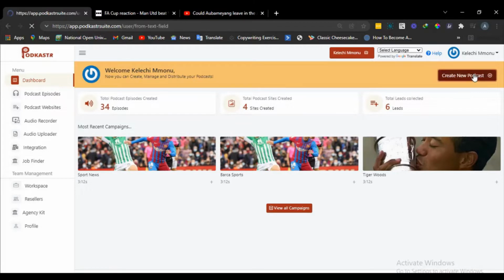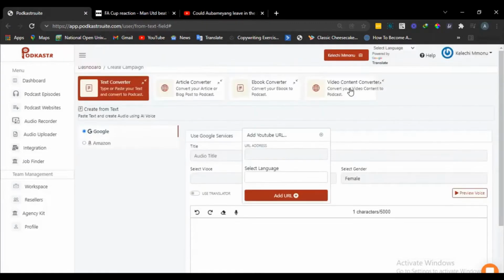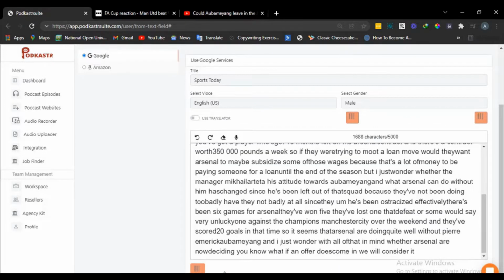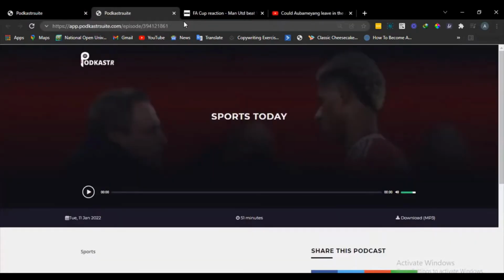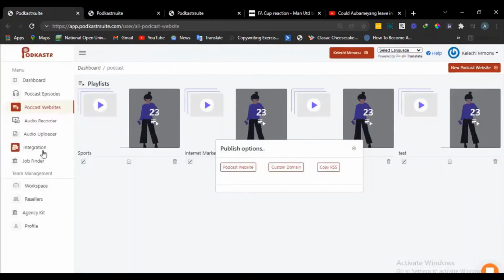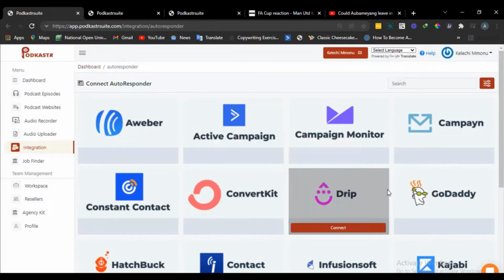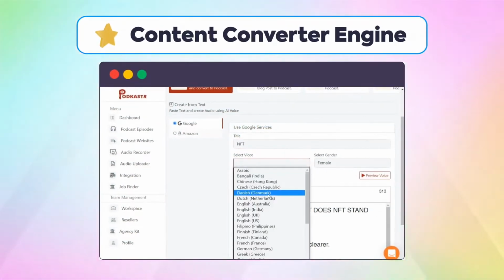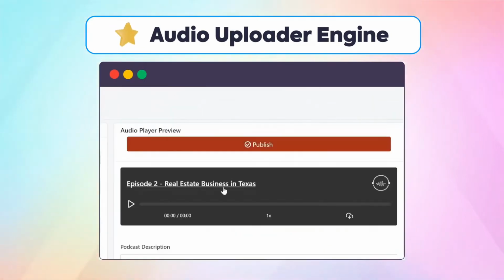Podkastr Review, Bonuses, Demo: 6-in-1 Podcast Creation, Hosting, Distribution Suite on 20 Platforms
Get Podkastr with My EXCLUSIVE Bonuses

Special Bonus: Powerful Camtasia like Powerful Video Editor with Drag-n-Drop Multiple Timeline Editing.

Podkastr:
Create POWERFUL PODCASTS In 5 MINUTES using World's first, A.I-Powered 6 in 1 Podcasting Solution that Creates, Hosts, and Distributes Unlimited Podcasts in 100+
Languages Using 6 Artificial Intelligent Trained Engines.
Create custom Podcasts using 6 major Engines
• Content Converter Engine allows users to type in their content and convert it to Podcast.
• Article Converter Engine allows users to convert ANY Article to Podcast.
• eBook Converter Engine allows users to convert ANY eBook to Podcast.
• Video Converter Engine allows users to convert ANY YouTube Video Content to Podcast
• Audio Recorder Engine allows users to record their Audio inside the PodKastr App.
• Audio Uploader Engine allows users to upload their Audio in .mp3 format.
Tap into $95 billion PODCASTING INDUSTRY with 425 Million Users.
Get Your Podcast Listed In All Of The Top Podcast Directories: Apple Podcasts, Spotify, Podcast Index, Google Podcasts, Amazon Music, Stitcher, HeartRadio, Overcast, Castbox, and many more.
• Audio Embedder
• 265 Life-Like, human-sounding voices
• Create your Podcast in 100+ Different Languages
• Customizable Podcast player
• Auto-Generated, SEO-Friendly Podcast Pages.
• One Podcast Website
• Distribute to 20 Podcast Directory Platforms for Traffic Generation
• Auto share to Multiple Social Media Platforms